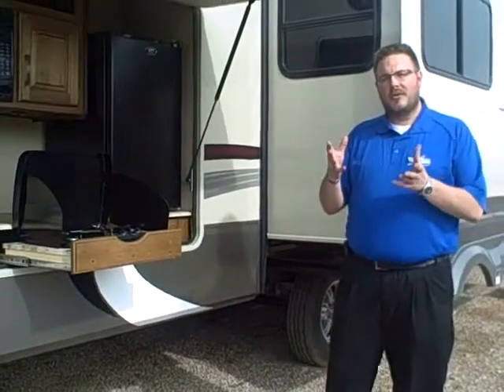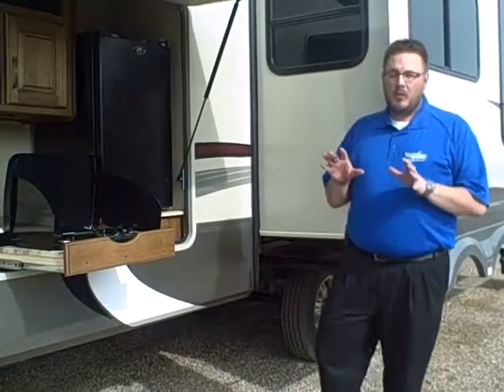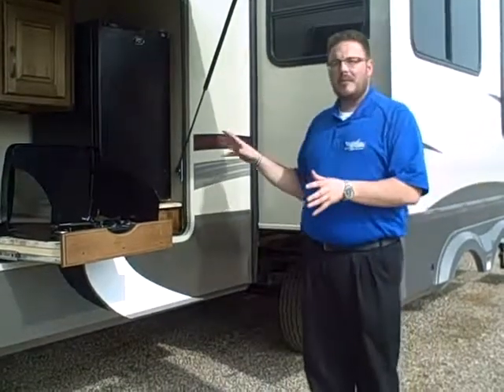Summarize with Mid-States Campers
If you've stored your RV for the winter, then it's time to get it out of storage and get things in order for your summer travels.